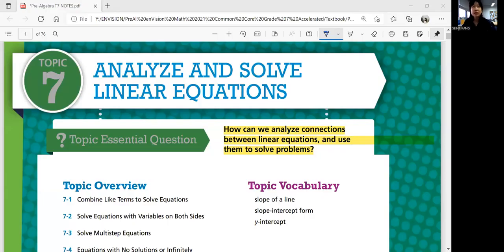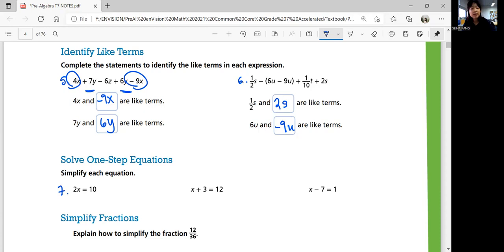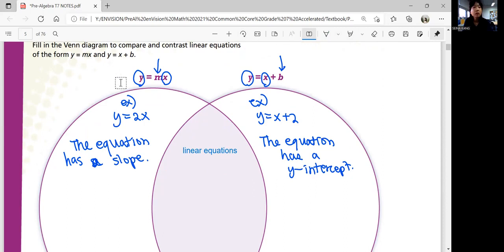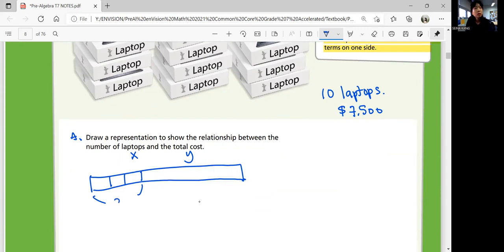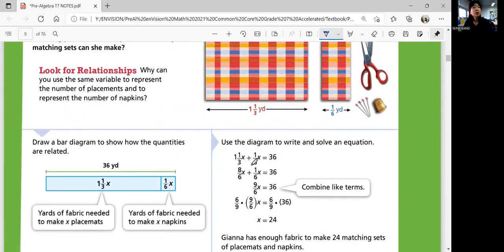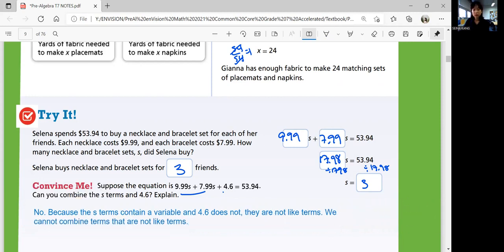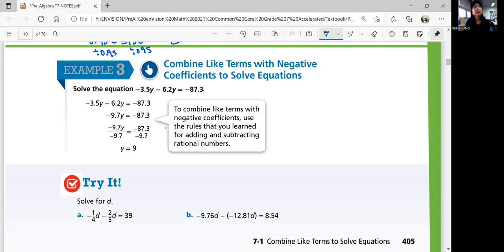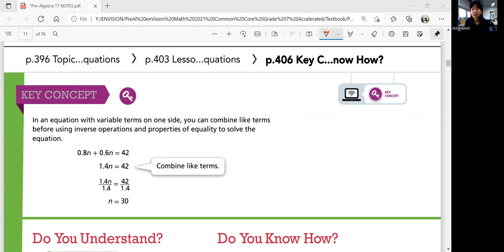Pre-Algebra 7-1: Combine Like Terms to Solve Equations